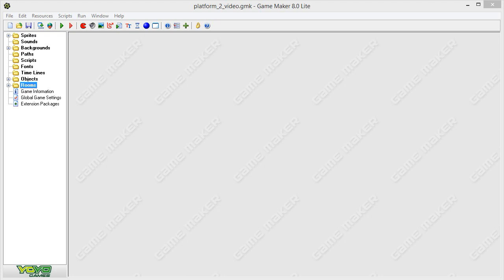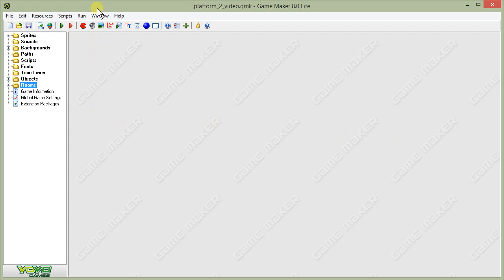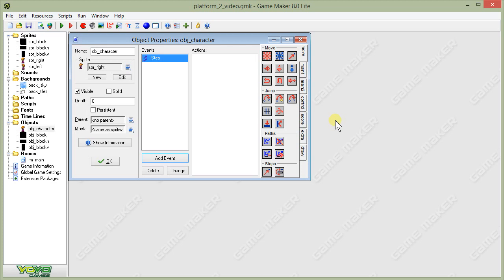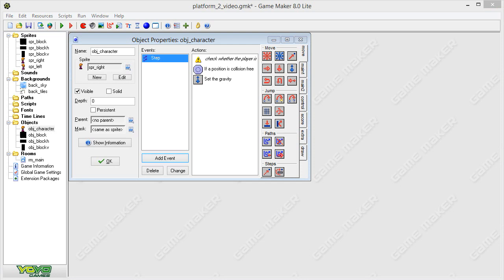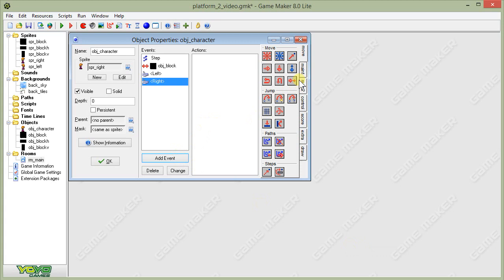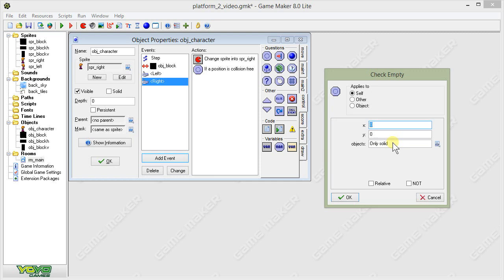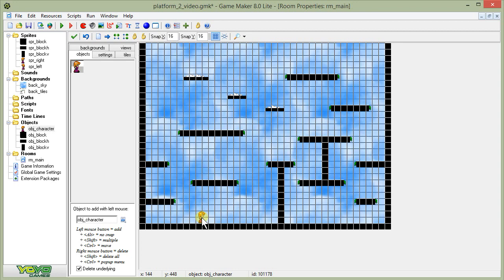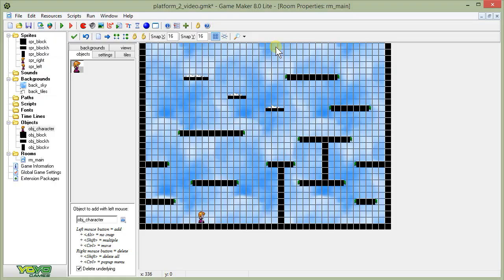CPI 111: Platform Game, Part 1